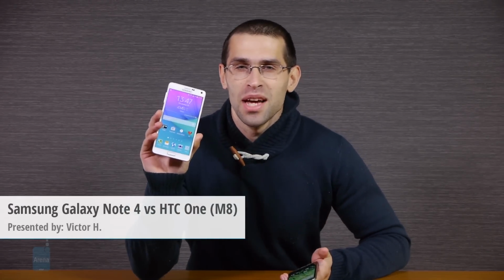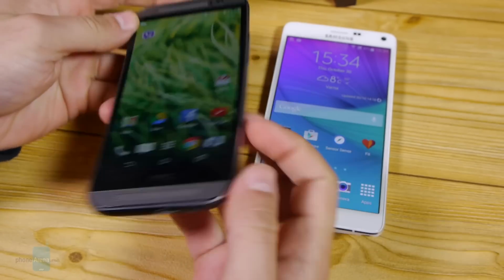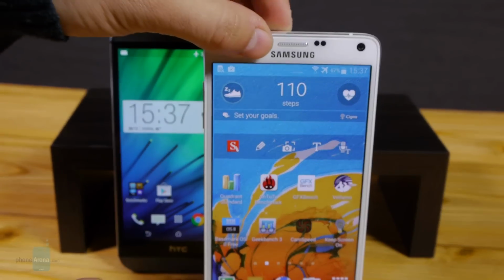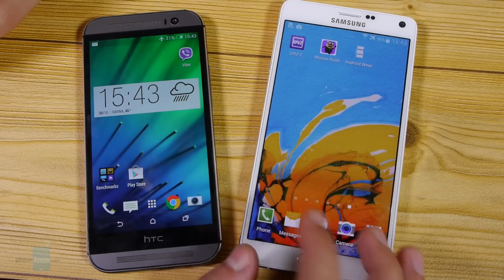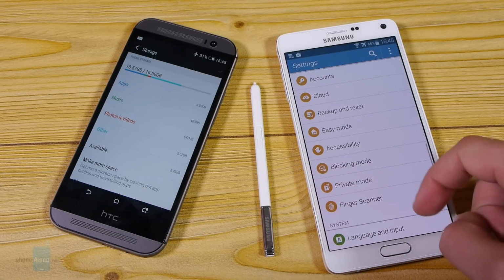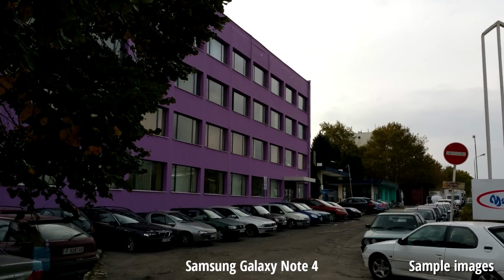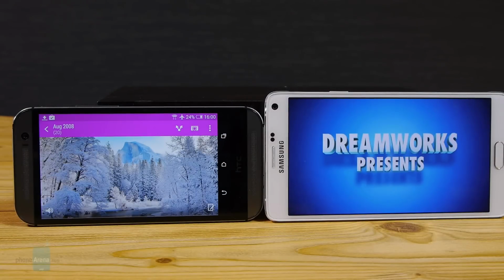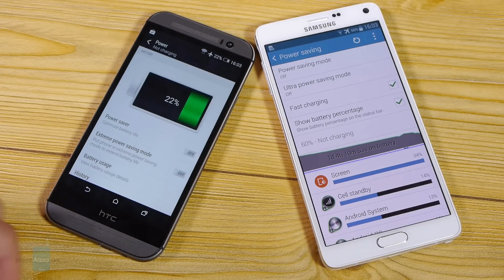Samsung Galaxy Note 4 vs HTC One (M8)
The Galaxy Note 4 is an improvement over earlier plastic Samsung designs, and it’s also a beast on the inside with Snapdragon 805 chip, while the One (M8) has premium style as its biggest forte...